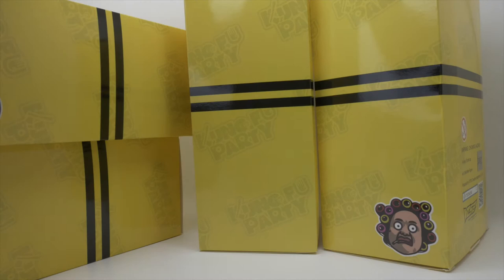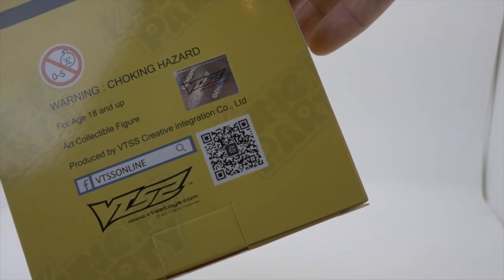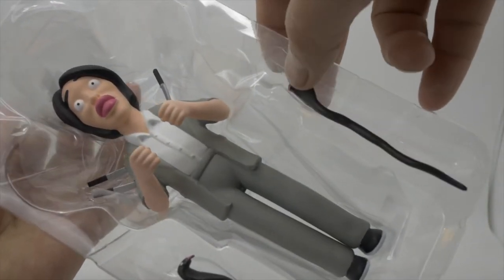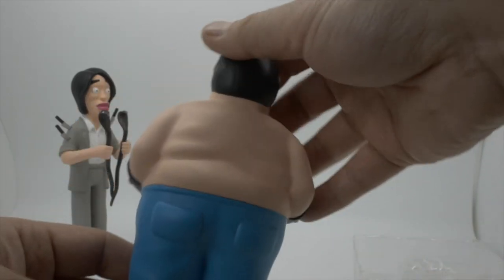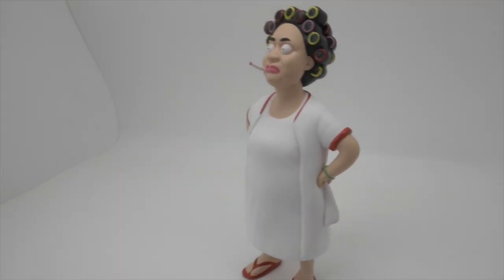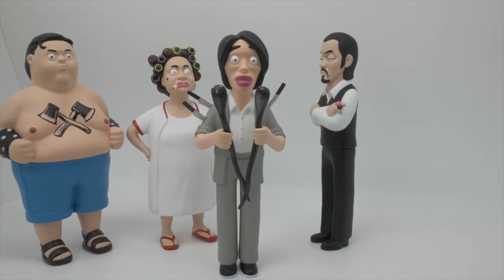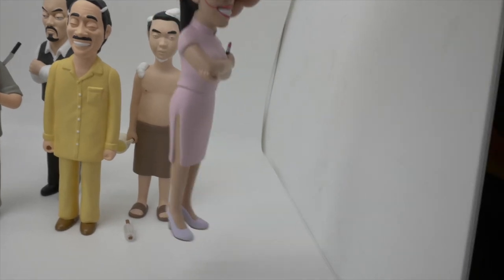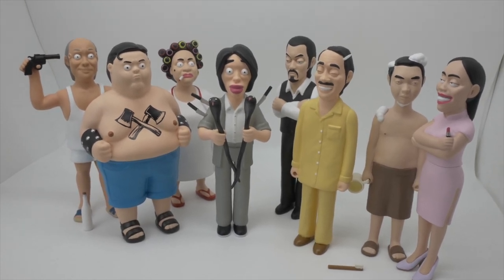Unboxing Kung Fu Party Vinyl Toy By VTSS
Unboxing Kung-Fu Party By VTSS Online KungFuHustle ME!

Release info for series 1 and details for upcoming series 2 at